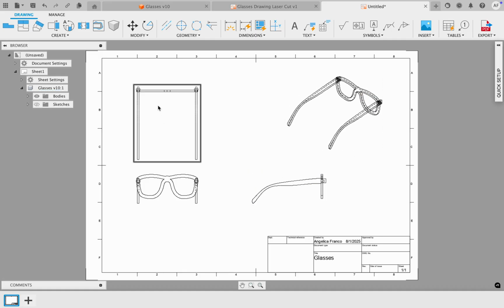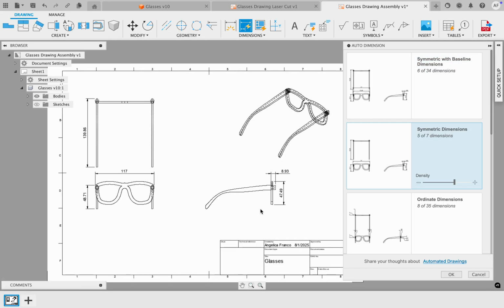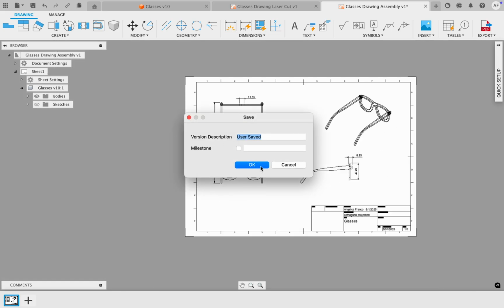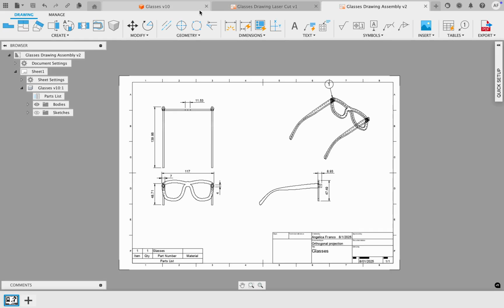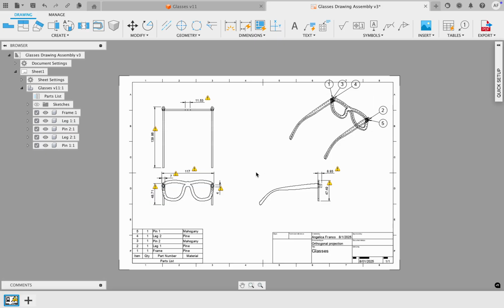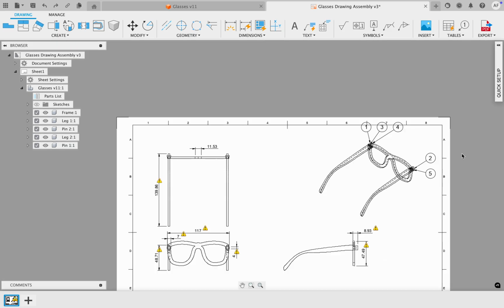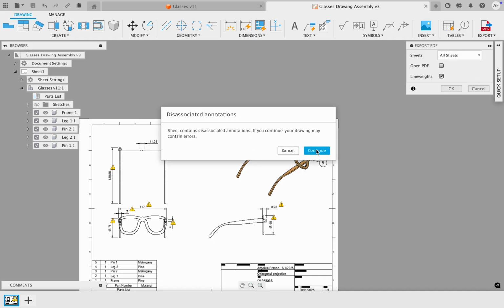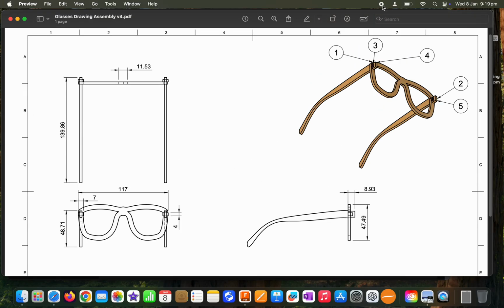P8 - Laser Cut Glasses - Assembly Technical Drawings and PDF Export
Fusion360